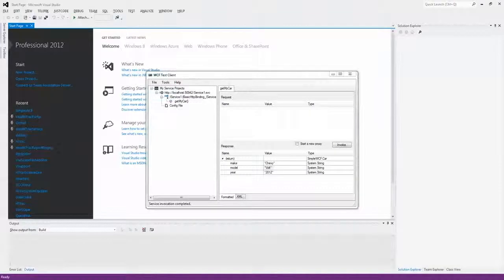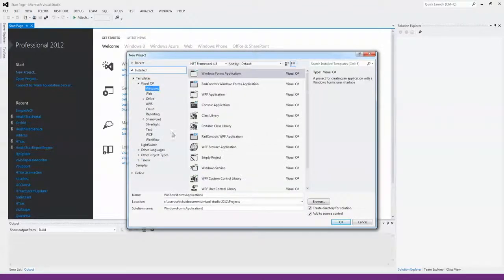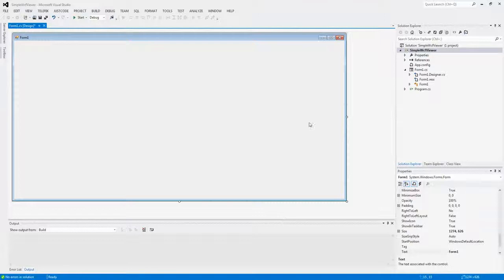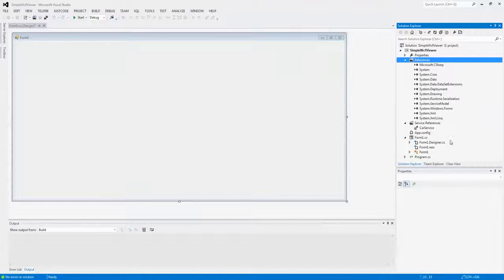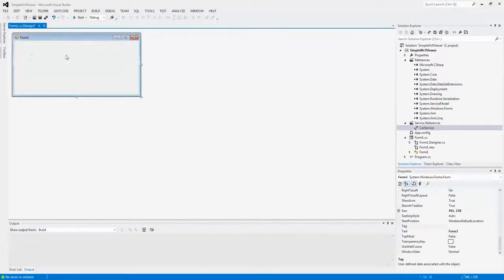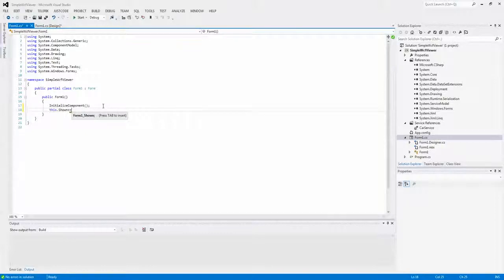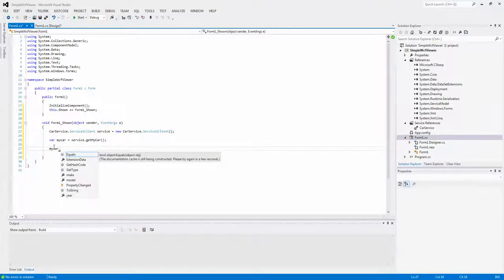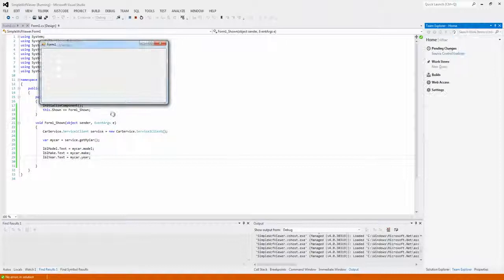Winform Application Consuming WCF Webservice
Simple Integration of a Winform connecting to a WCF Web Service